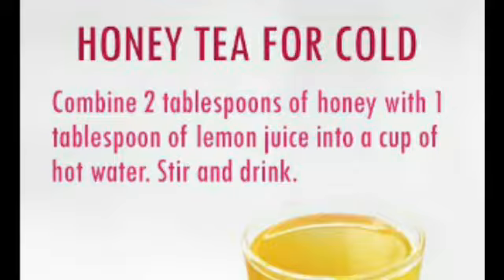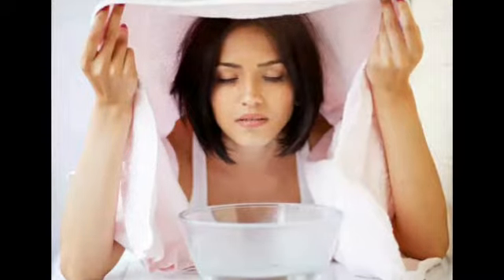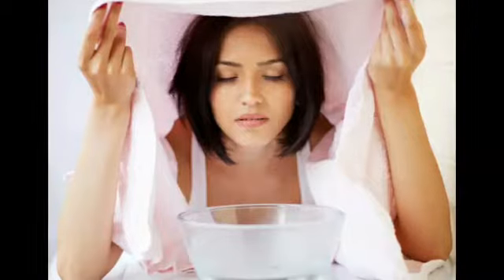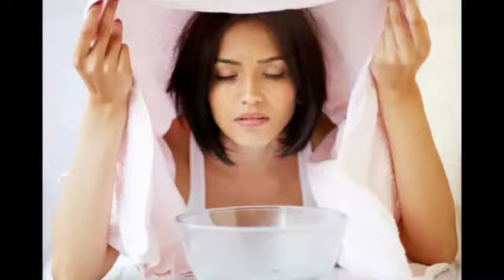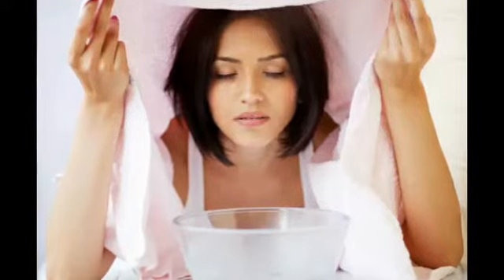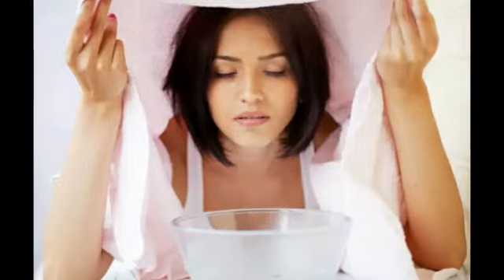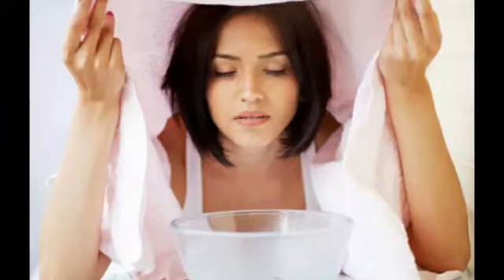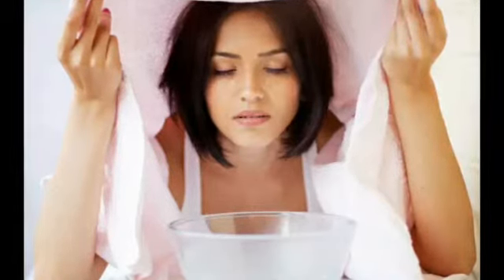Naturally Cure Winter problems(Runny Nose)#